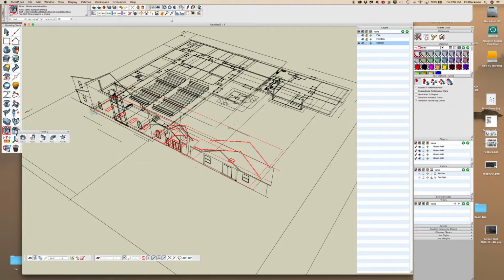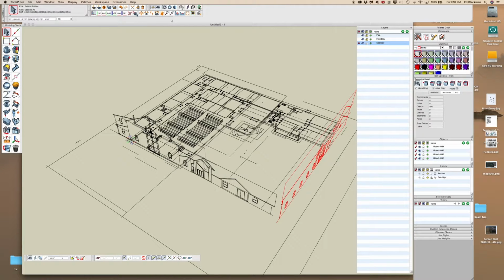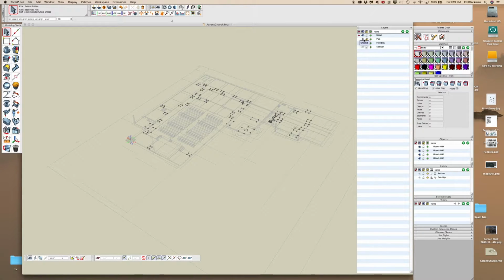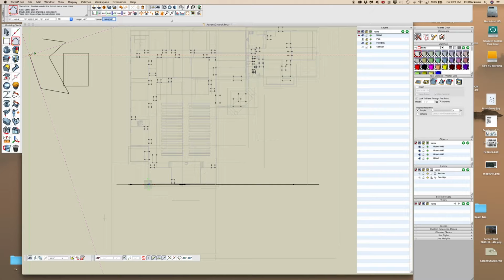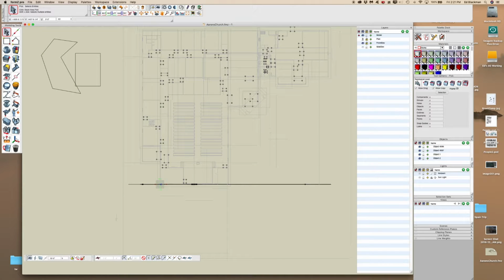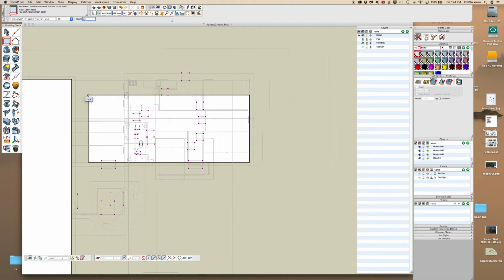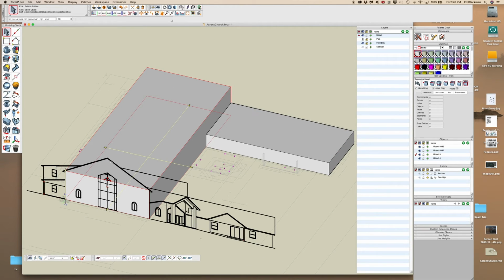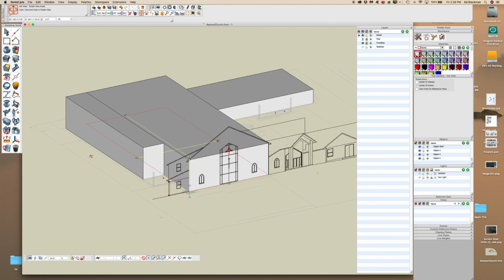Start Here DWG importing